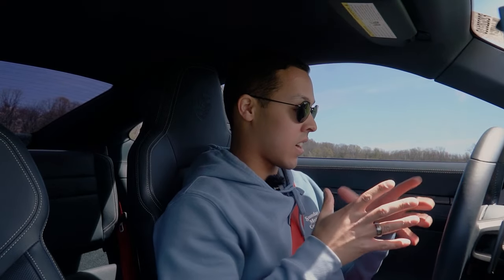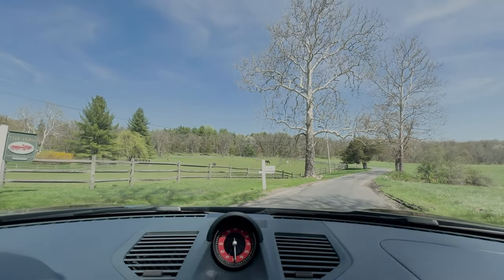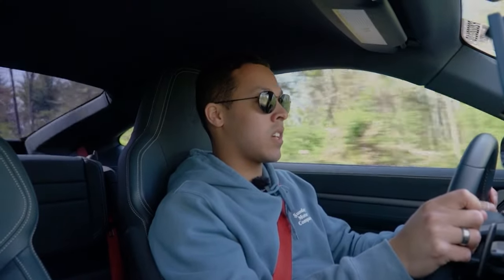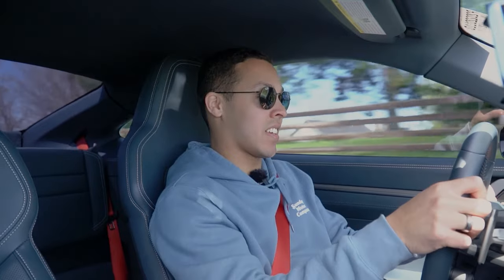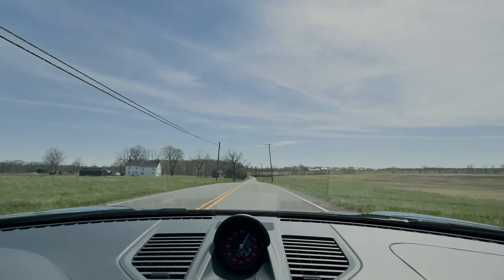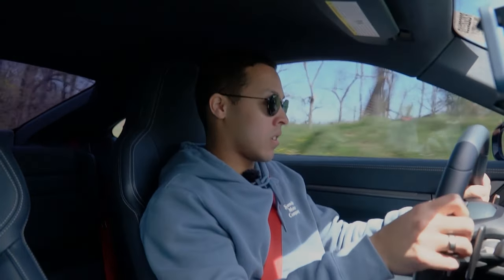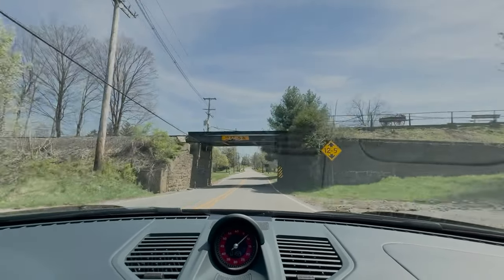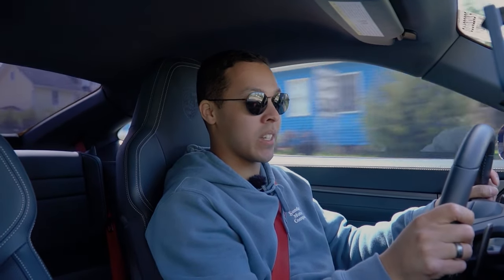Getting Coffee In A Porsche 911 992 Carrera S!!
You never forget the first time! This was a first and I won't forget it!

With your support I can continue to grow this channel and bring you my experiences of many other cars!

Thank you so much to Porsche Flemington for the opportunity!

How I Get My Music:
Thank you all so very much for your support!